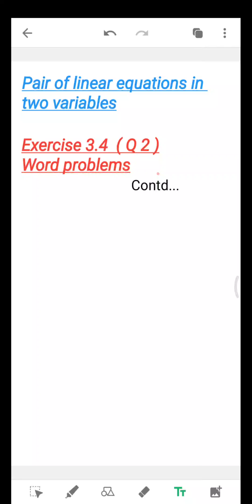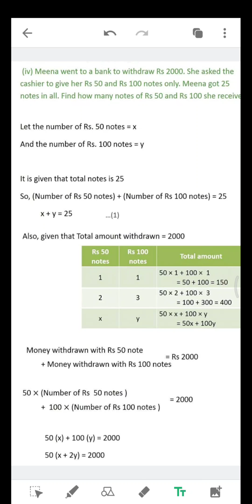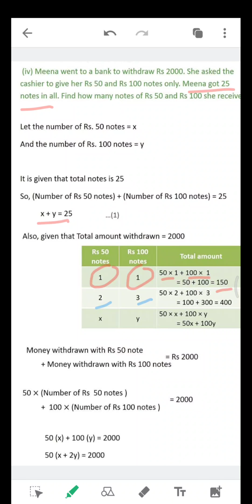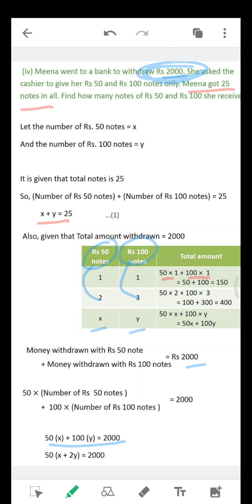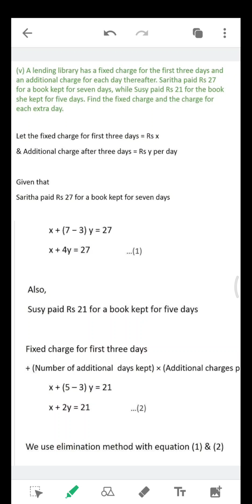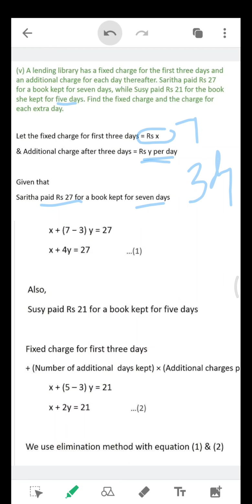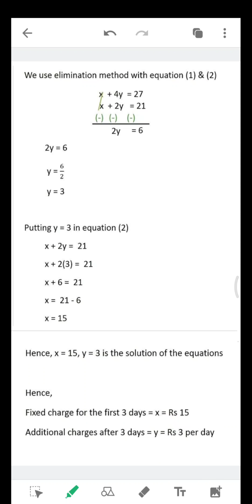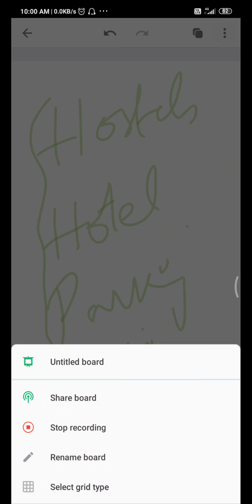18 November 2020(4)